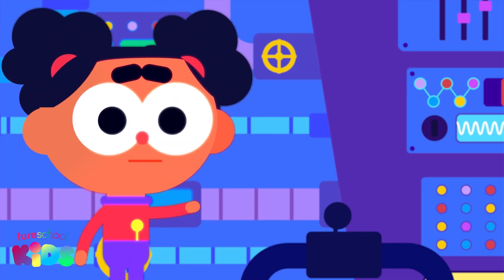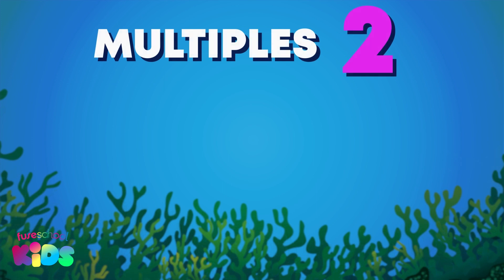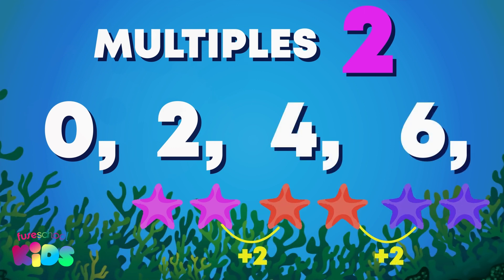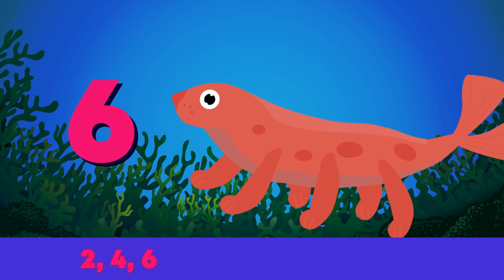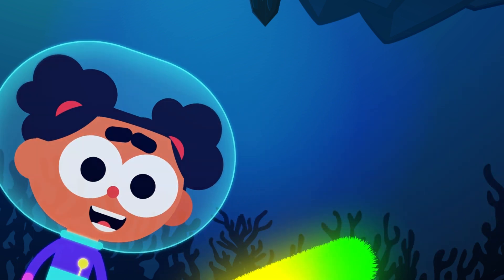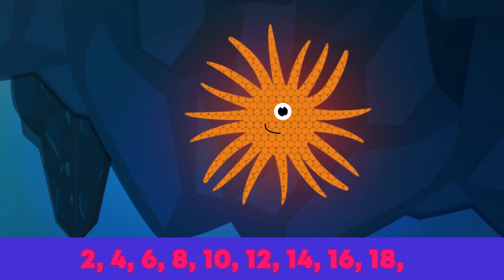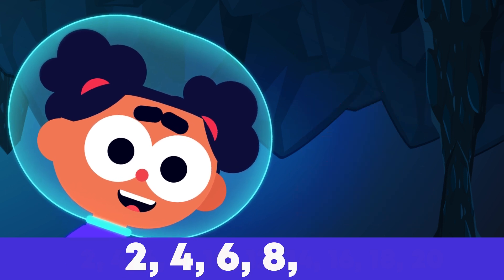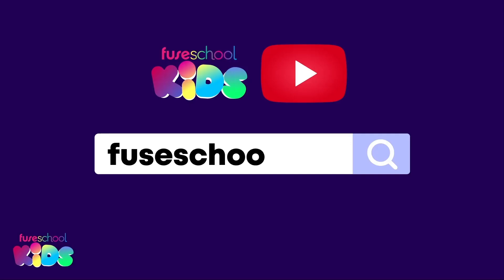Counting In Multiples of 2s | Numbers | Maths | FuseSchool Kids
CREDITS
Animation & Design: Corne Harteveld
Narration: Tatum Rijper
Script: Sasha-Lee Heekes
             Tatum Rijper